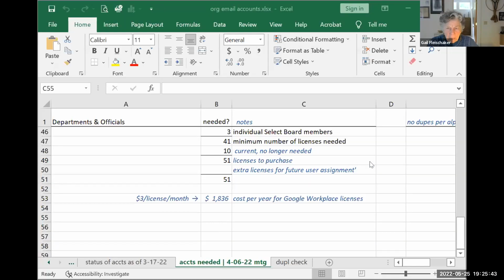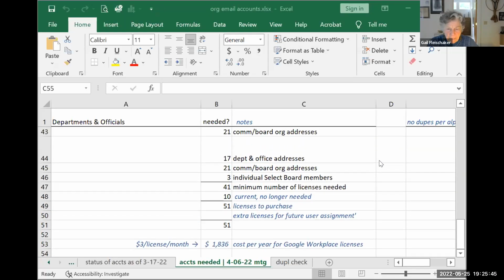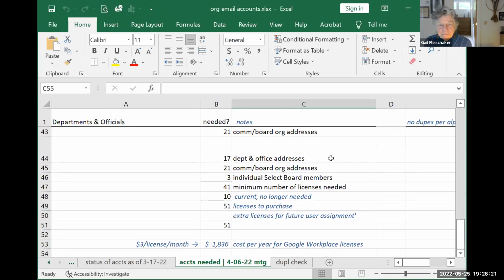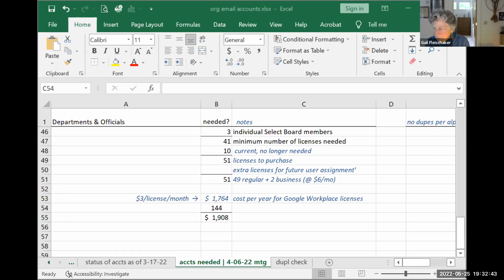Shutesbury Web Committee 5/25/22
Meeting of the Shutesbury Web Committee on 5/25/22